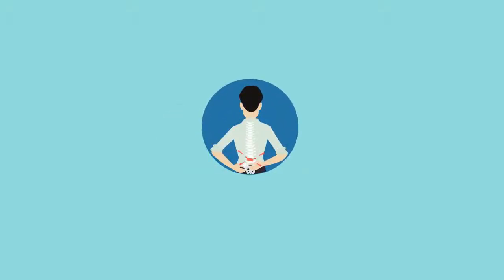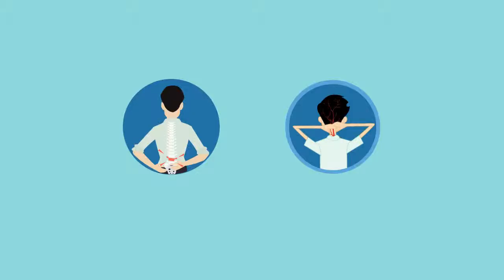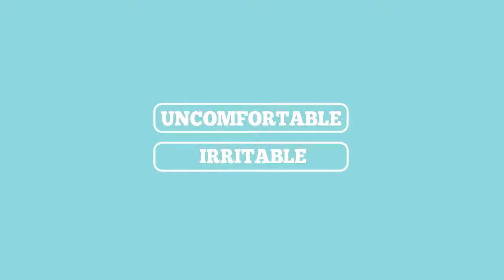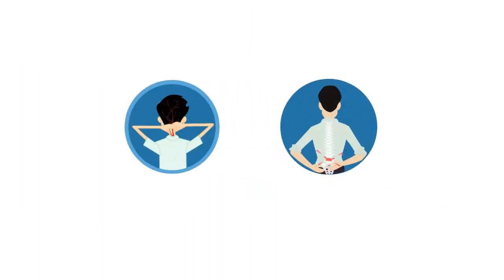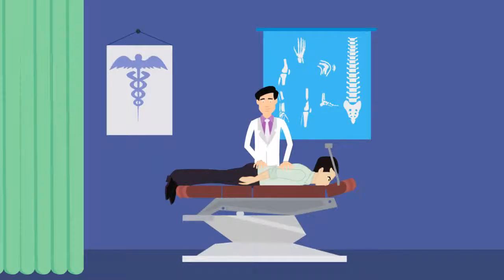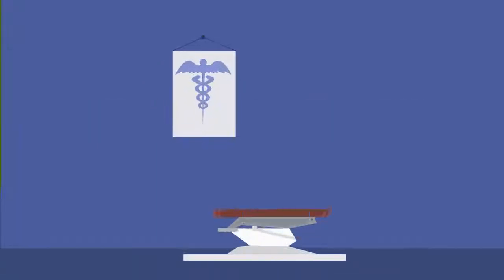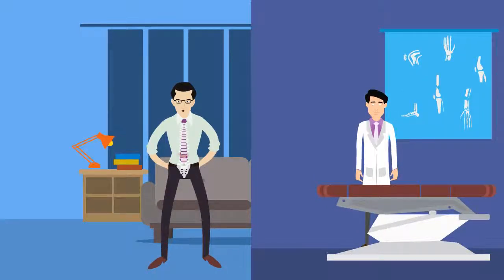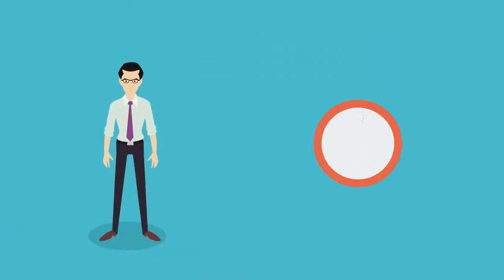Chiropractor West Palm Beach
If you have been looking for a Chiropractor in West Palm Beach Florida , Visit Chiropractic Clinics of South Florida West Palm Beach Florida 33406 Dr. Garrett Weinstein is a recommended chiropractor for all pain types. for more info

3 phases of care

1. Get rid of pain as soon as possible
2. Correct the cause of the problem
3. Prevent it and help boost performance